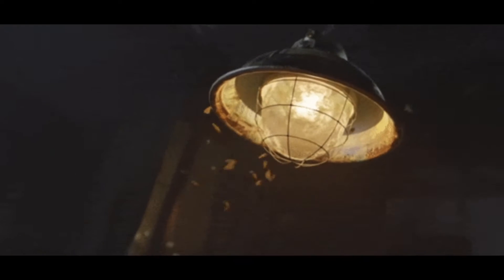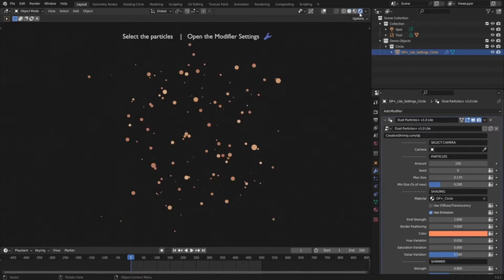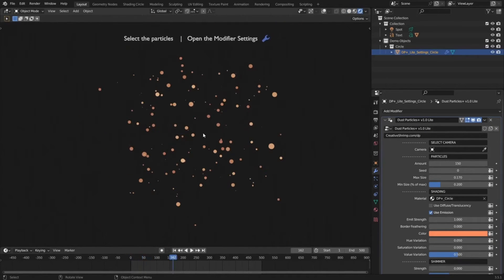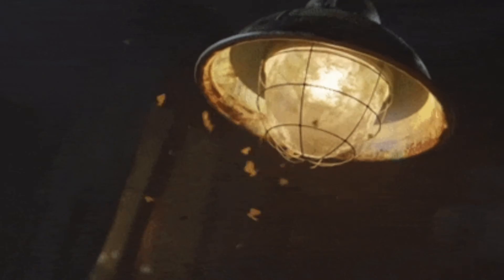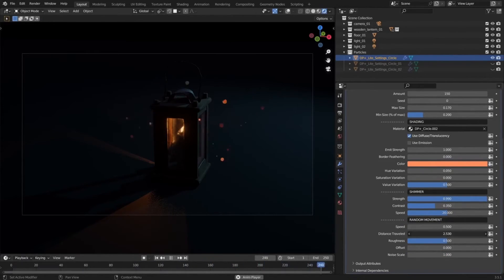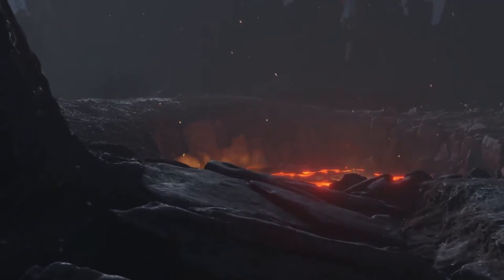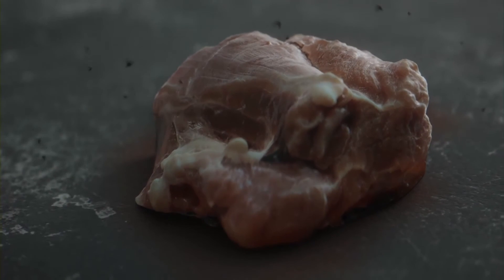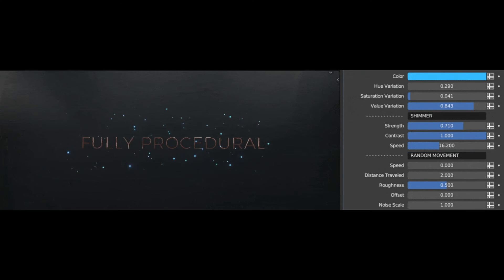Dust Particles Addon For Blender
00:00 intro
00:11 Create dust particles in your Blender
00:26 Dust particles features
00:45 Fast Dust particles Addon
01:00 Dust Particle generator

blender modeling
blender tutorials
blender beginner tutorial
blender basics
blender for beginners
tutorial blender
blender modeling tutorial
sculpting blender
learn blender
blender secrets
blender tutorial in hindi
blender dersleri
blender timelapse
blender course
blender low poly
blender скульптинг
blender full course
3d blender
blender progress
blender beginner
blender cloth
blender addons
blender 3d modeling
3d modeling blender
learning blender
уроки blender
blender simulation
blender material
blender low poly tutorial
blender art
blender geometry node
blender addon
modeling in blender
blender tips
blender projects
blender tutorial modeling
blender nodes
blender eevee
blender rendering
blender stylized
blender 3.4
blender vfx
blender texture
blender boolean
tutorial blender
blender 2d
blender texturing
blender 3
como usar blender
blender retopology
blender clouds
blender tips
blender 初心者
blender realistic
how to download blender
blender curve
blender гайд
blender satisfying animation tutorial
learning blender
blender bevel
blender asset library
blender вода
blender ноды
blender 3.1
blender 3.0
blender 2.8
blender 3.2
blender 3.3
cg geek
3d animation
polygon runway
блендер 3д
블렌더 3d
cg boost
tuto blender
blender tutorial francais
blender 作品
blender poradnik
blender สอน
블렌더
блендер
блендер 3д
piki blender
بلندر
블렌더 강좌
blender today
beauty blender
blender projects
blender уроки
blender 初心者
blender 3d modeling
blender wireframe